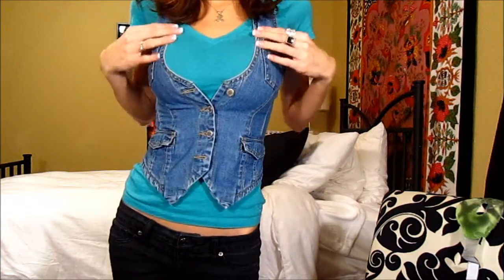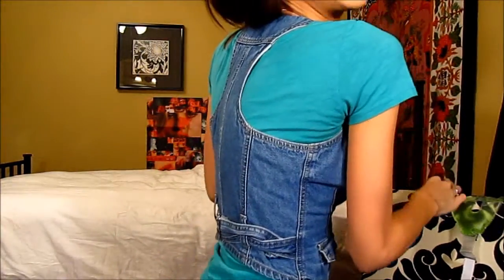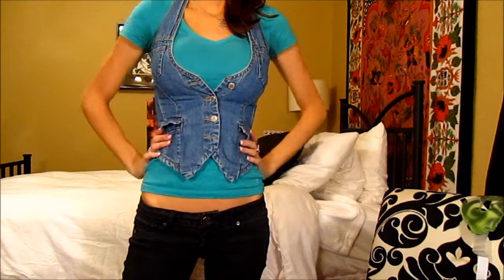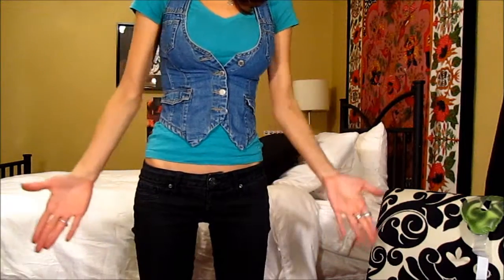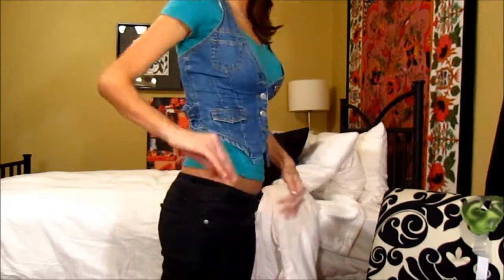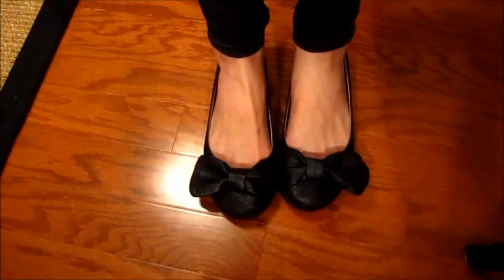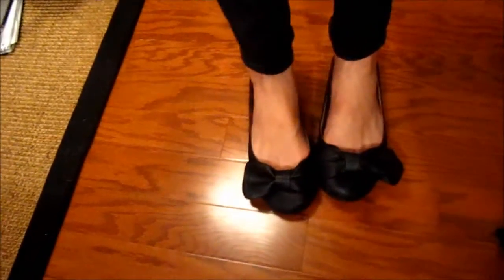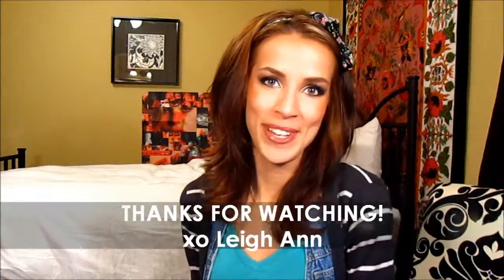OOTD: Casual DinDin (week night style) | LeighAnnSays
This was my outfit of the day when I went out for dinner with a friend. There is also a really really traumatizing story at the end hahah :) ENJOY!